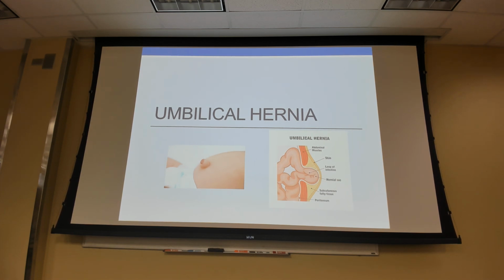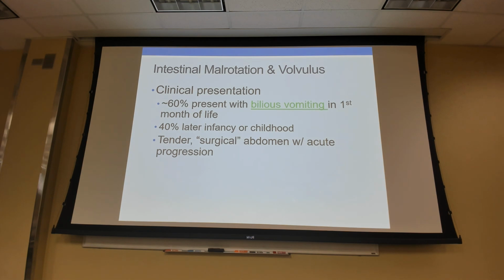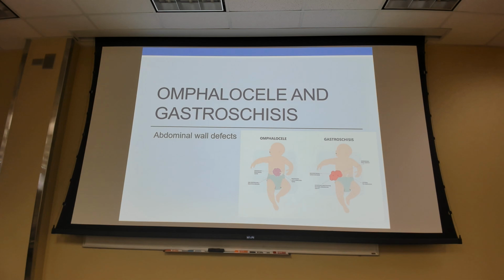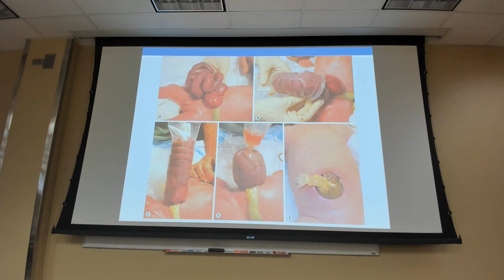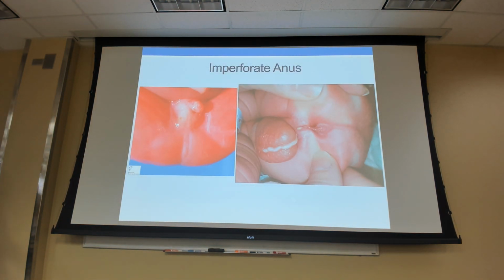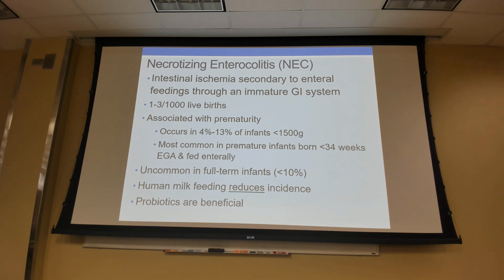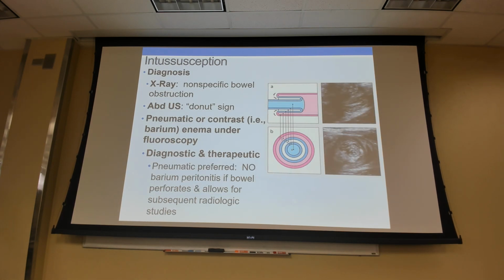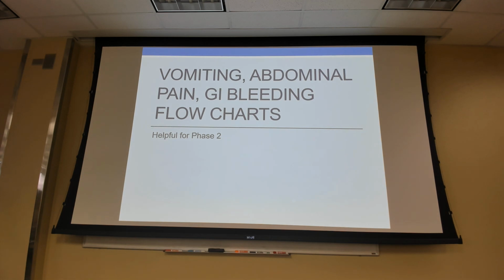PEDS Surgery Pt 2